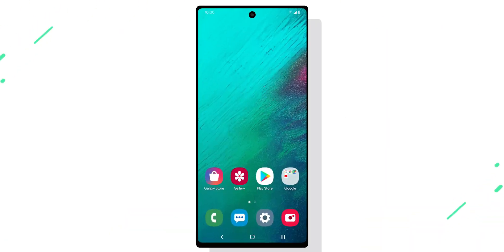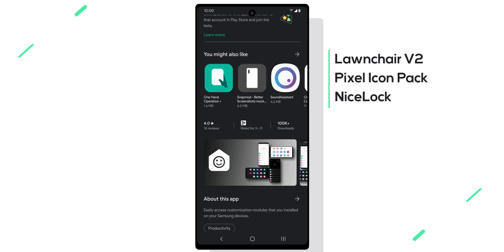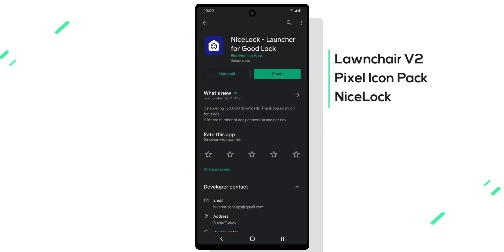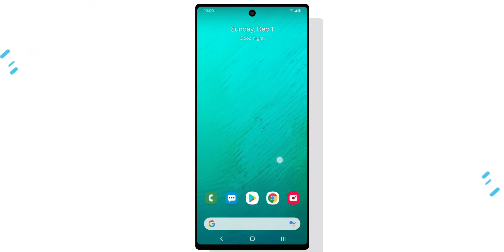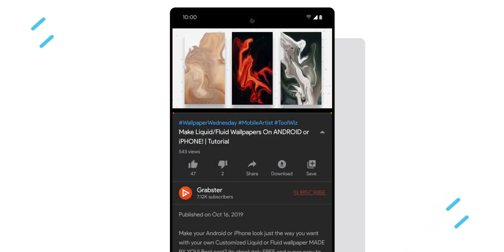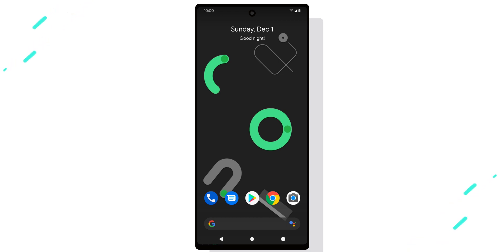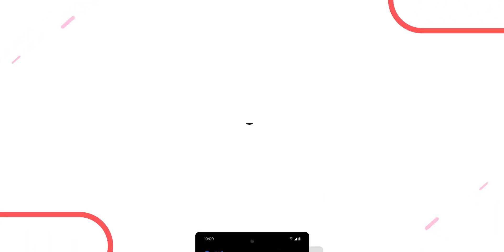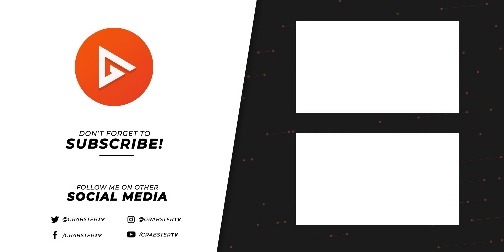Get Stock Android Look on Any SAMSUNG Phone!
OneUI is Great, but Stock Android is better! In this video we will transform your Samsung Phone running OneUI to Pure Stock Android or Pixel experience that you know and love with totally Free apps and easy to follow instructions.

If your phone is not running OneUI, the same instructions will apply, except you won't be able to use NiceLock to customize Navigation Icons.

Another variation of these icons can be found in my Reev icon pack:

🛠 My equipment (referrals):
► Phone I use
► Drawing tablet I use for designing
► Best cheap wireless earbuds

🕖 Timestamps:

0:10 Setup Preview

0:40 Installing All Necessary Apps
2:20 Setting up Lawnchair
2:55 Setting up Android 10's Wallpaper
3:11 Customizing OneUI Nav Icons with NiceLock
3:55 Setting up Powershade for Android 10's Quick Settings
4:10 Setting up VolumePie for Android 10's Volume Indicators
4:35 Final Words / Outro

- Grabster 🔥